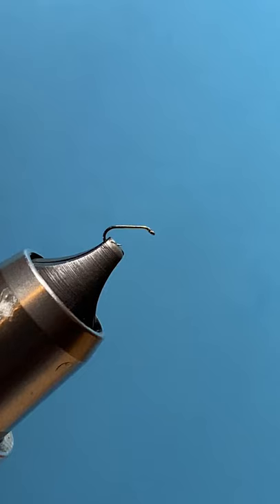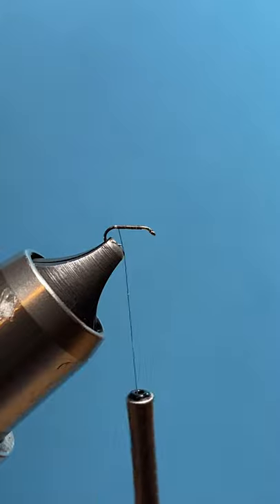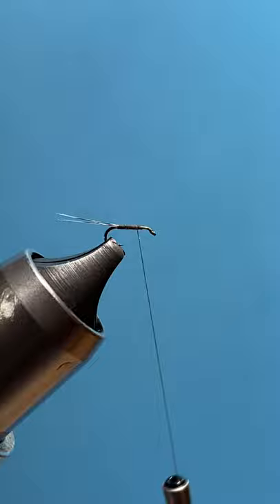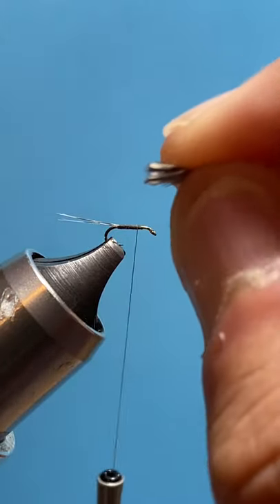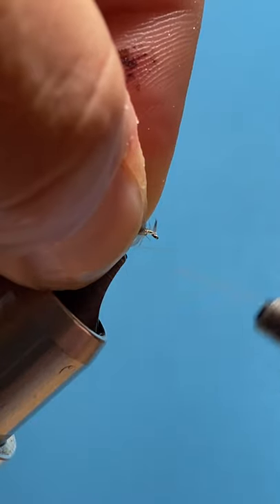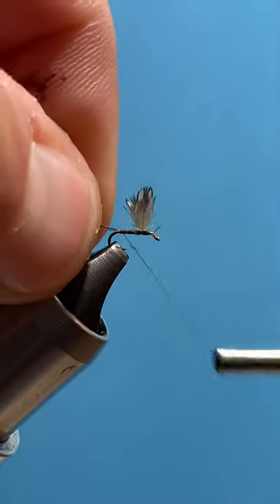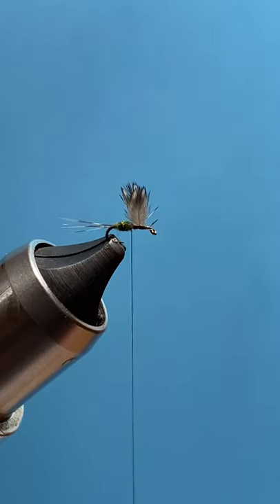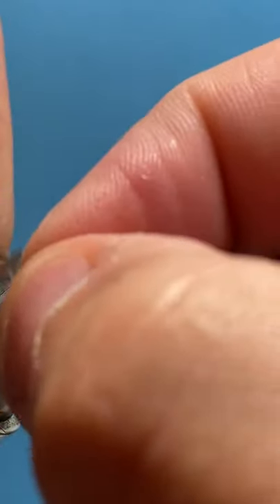Don’t sweat the small stuff: size 24 Quailwing Baetis fly tying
Tying my Quailwing Baetis dry fly in size 24